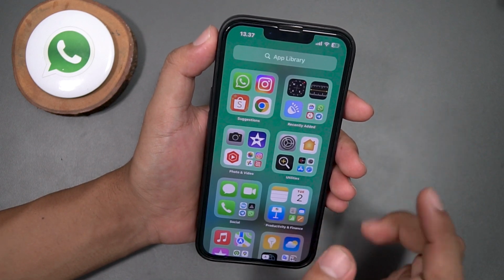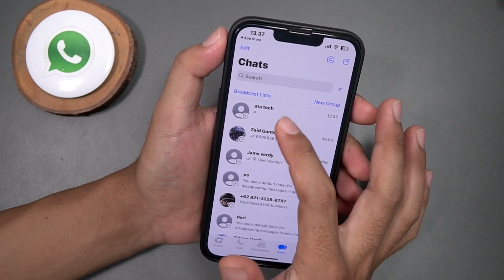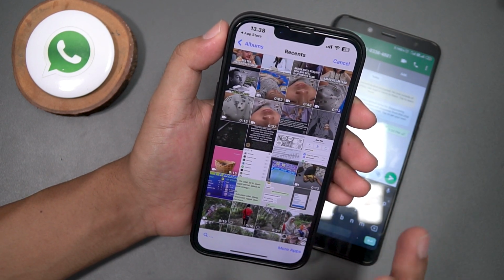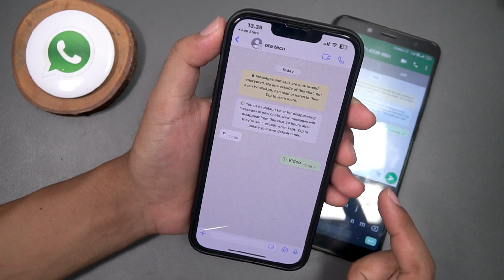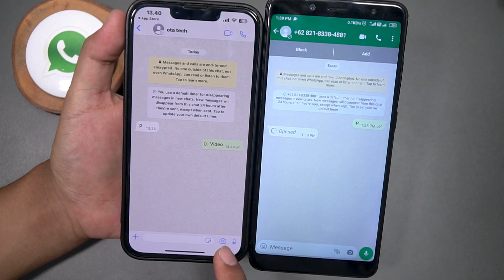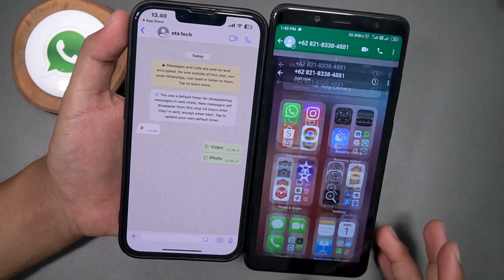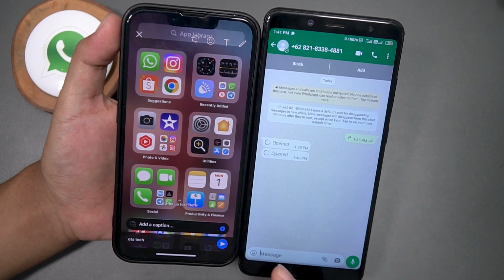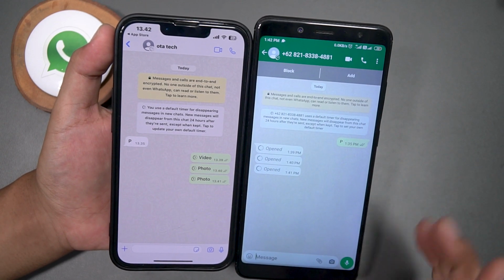Say it and Forget it How to Send Dissappearing Photos and Videos on Whatsapp Using View Once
This tutorial will guide you on how to send disappearing photos and videos on WhatsApp using the View Once feature. WhatsApp's View Once feature allows you to send photos and videos that can only be viewed once, and then they disappear. This is useful for sending sensitive information or just for fun. In this tutorial, you will learn how to send disappearing photos and videos on WhatsApp with easy-to-follow steps and screenshots. Don't miss the chance to learn how to use this exciting feature with this tutorial.